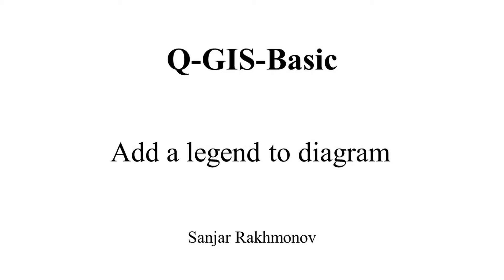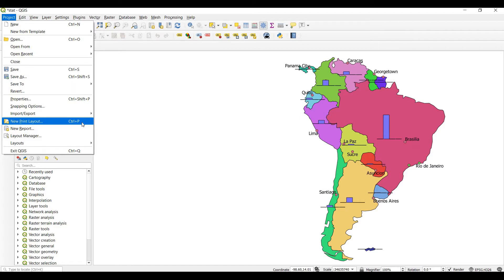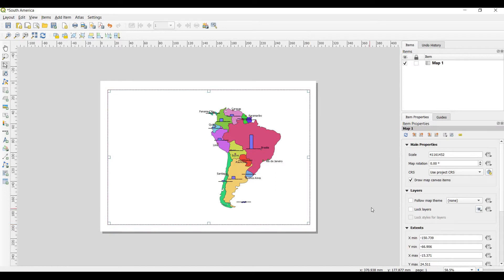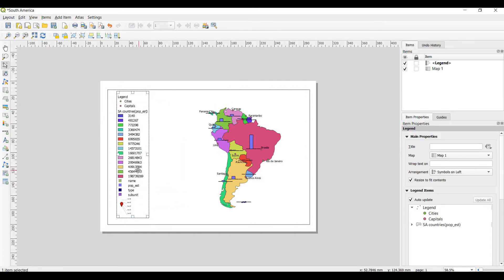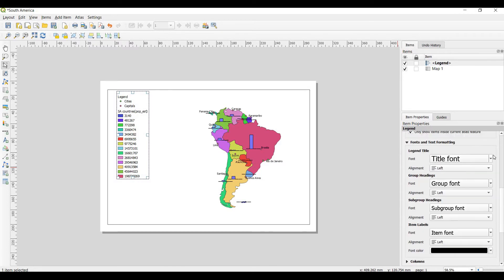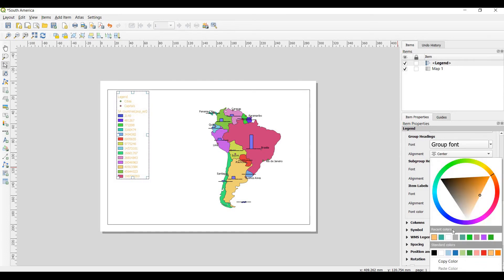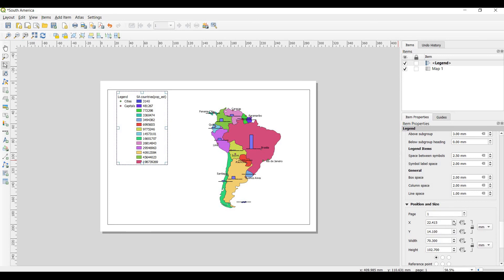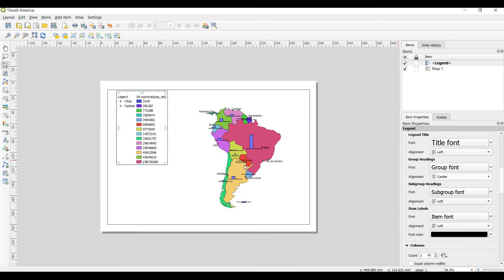19 How to add a legend to the chart. Print layout in Q-GIS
Author: Sanjar Rakhmonov

Explains how to add a legend to the chart, change the font size for the legend, the location of the legend, and so on.

First, you need to open the finished map, click "Project" in the upper-right corner and select "Create layout..". then you need to enter the name of the layout and a new dialogue box opens. In the left corner, select the "Add new Map item" tab and select a place for the map on the sheet.
Next, in the same left corner, select the tab "Add a new legend element to the Map" and select a place for the legend with the mouse. In the upper right corner, you will see a line of "legends", you should click the right mouse button on it and choose "Item properties".
Then you will see functions at the bottom that you can use to change the font, color, margins, and borders for the legend.